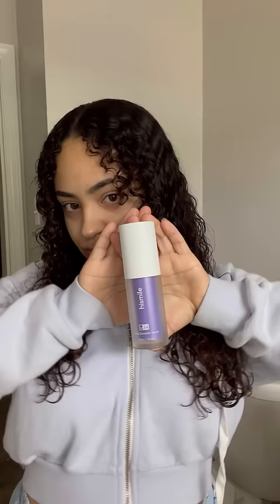Does The Hismile Teeth Whitening Paste Really Work?